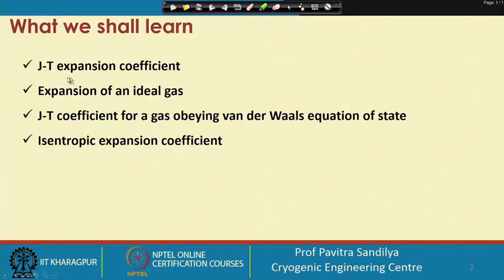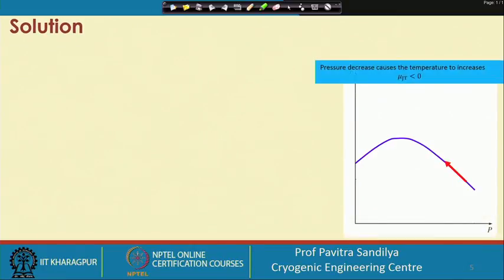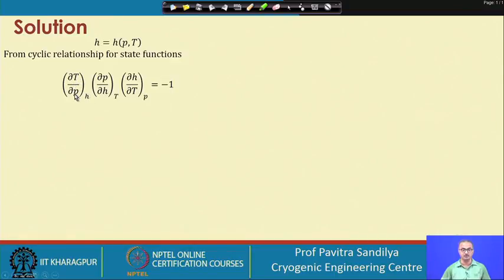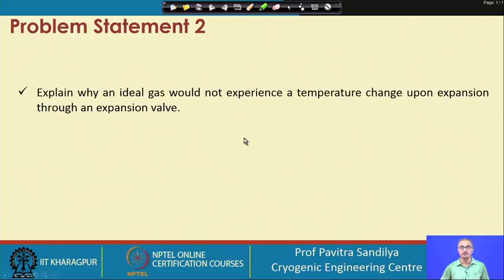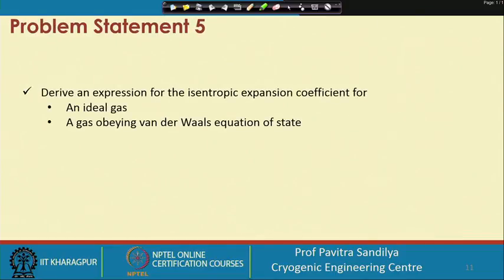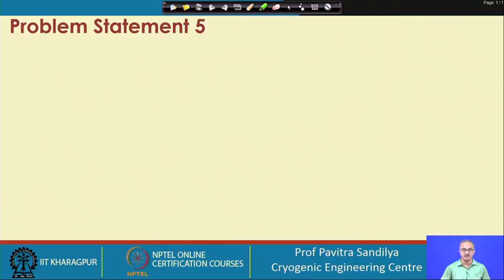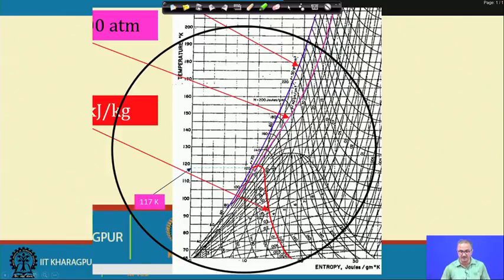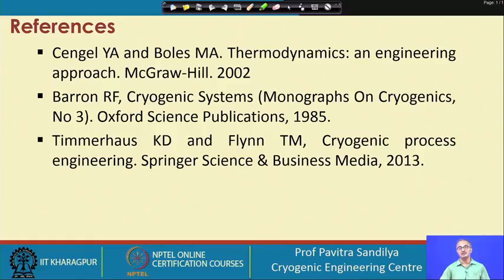Lecture 72: Tutorial on refrigeration - II